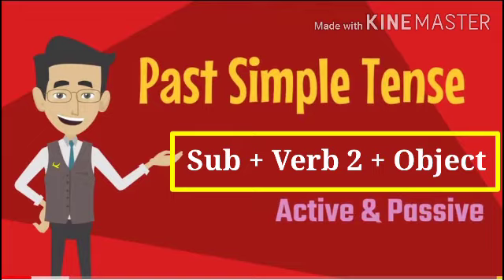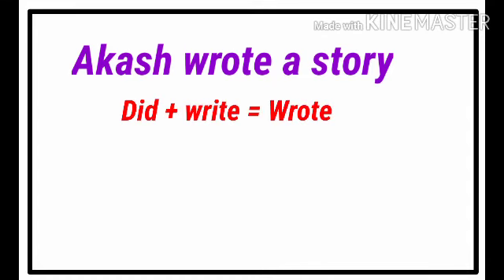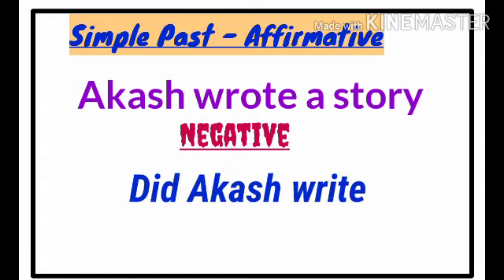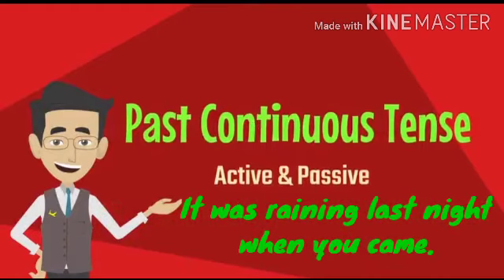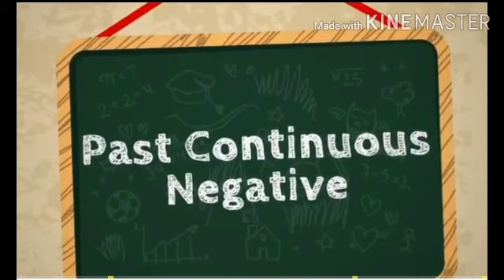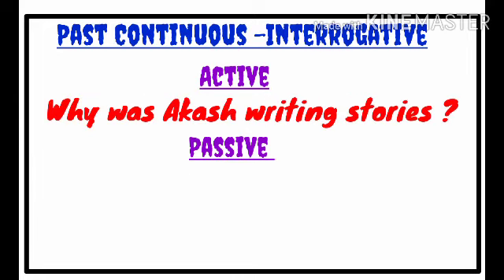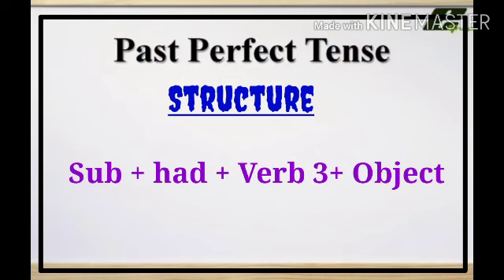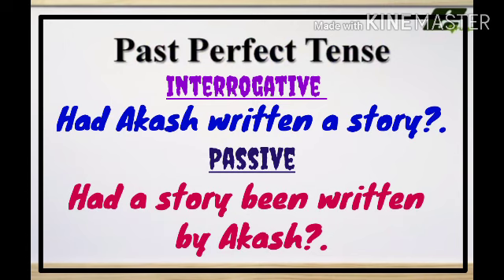Active & Passive of Past Tense.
Active & Passive of Affirmative, interrogative and negative forms of Simple Past, Past Continuous and Past perfect.